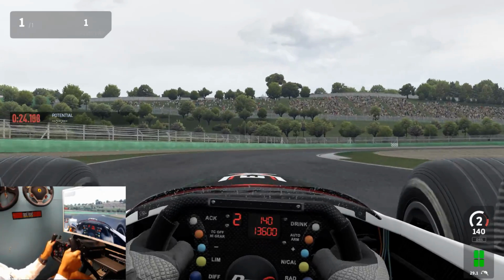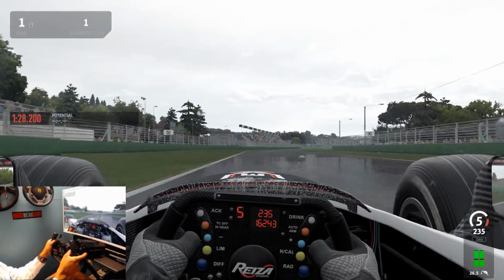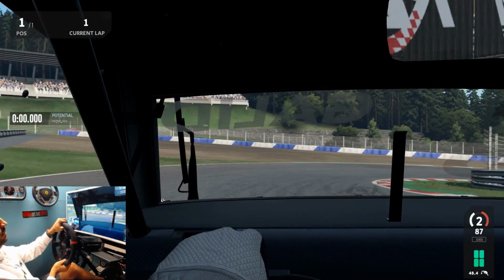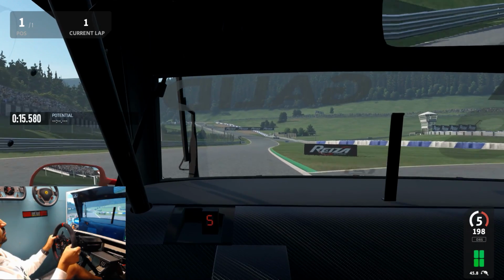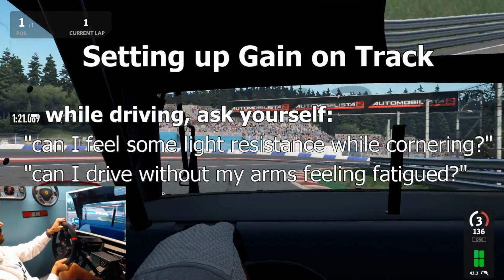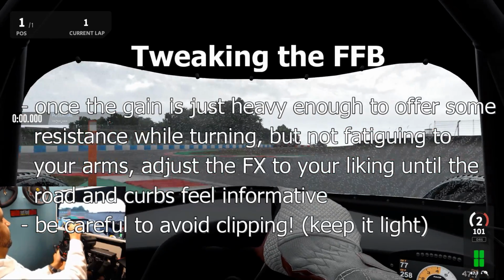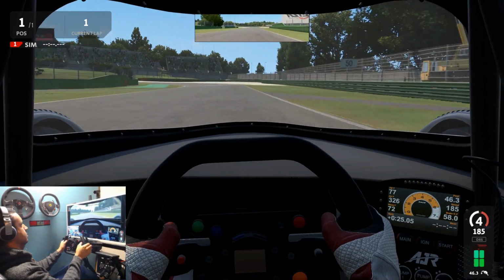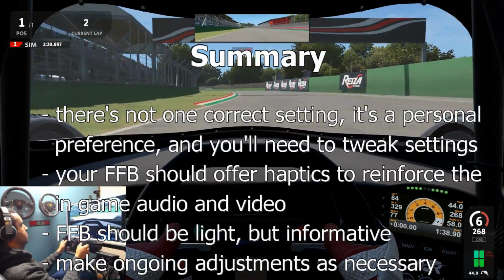Automobilista 2 - How to Set Your Force Feedback (FFB)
In this video I'm going to discuss my method of setting up good Force Feedback in Automobilista 2.  Automobilista 2 is comparitively easy to get good FFB out of, since the base game profile is very good, and the tuning options are few.

A common question I see come up in the sim racing community is "what are the best FFB settings?"  And I'll expand here on why there isn't one ultimate FFB setting, but rather a few guidelines for building YOUR best force feedback settings based on your wheel type and preferences.